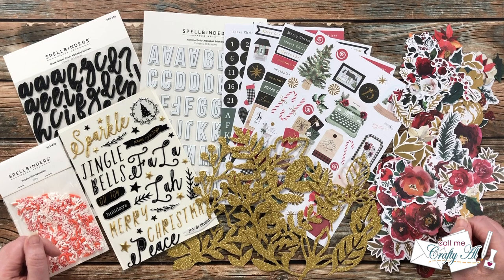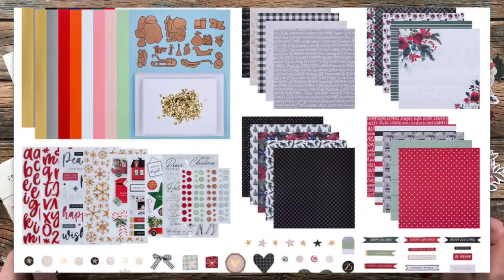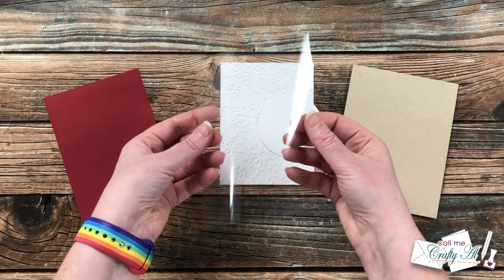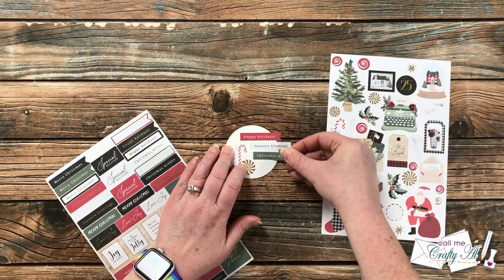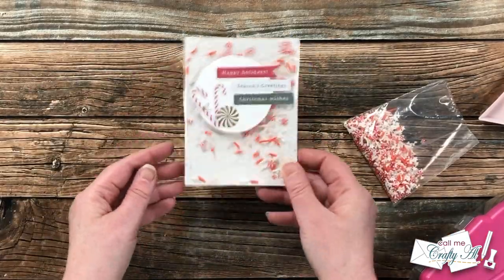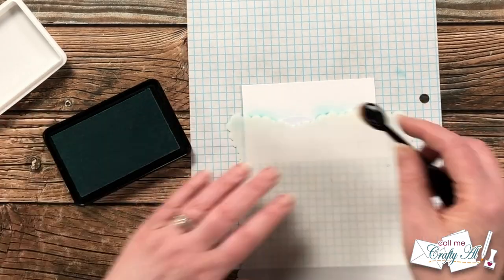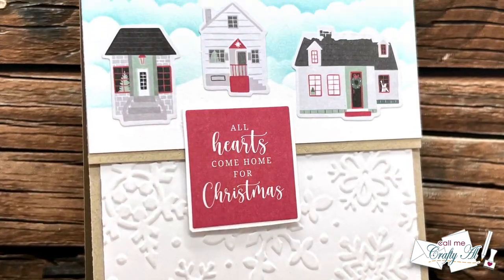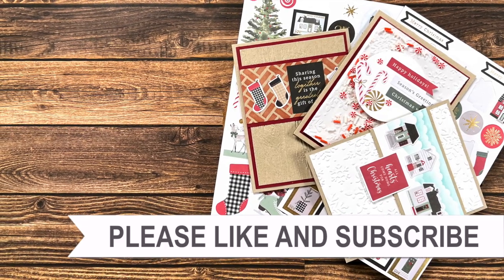Making Cards with STICKERS! 3 Cards, 1 Kit | Spellbinders Santa Lane Christmas Cardmaking Kit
Hello crafty friends! Today I am going to show you how to use stickers to create quick, easy and CUTE cards. I am using pieces from Spellbinders’ NEW Santa Lane Cardmaking kit, which is chock full of holiday crafting goodness. I hope you will watch to see how I made my card and get a few tips along the way. :)

Please NOTE: Some of the items I received ARE NOT in the kit. I have listed all items sent below. Please check out card kit description for all included items.

Related Products**:
   Spellbinders

      Duralar Clear .003 9” x 12”
      Big Blue Rolls of Foam Tape
1/4” *what I used in video*

HaPpY cRaFtInG!
   Alicia
   Call Me {Crafty} Al